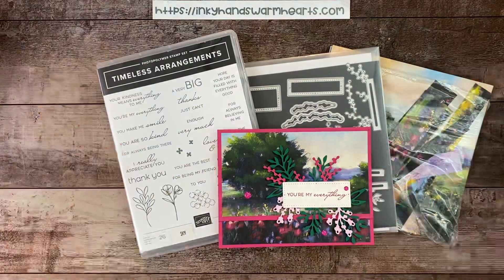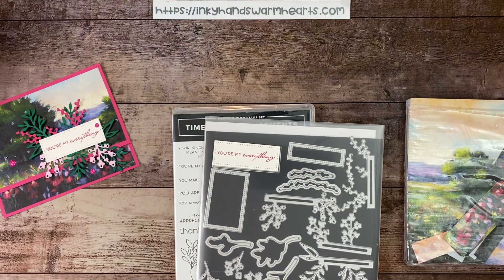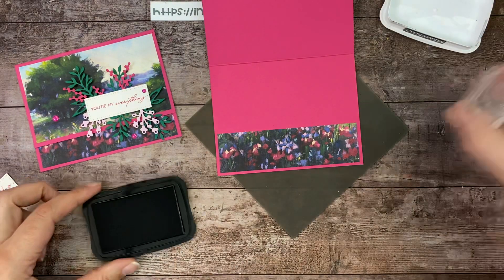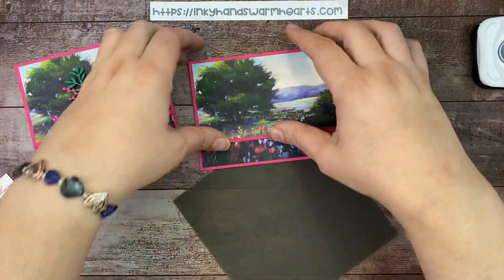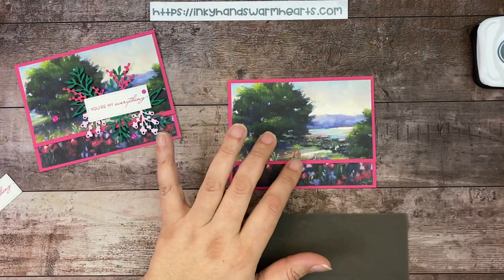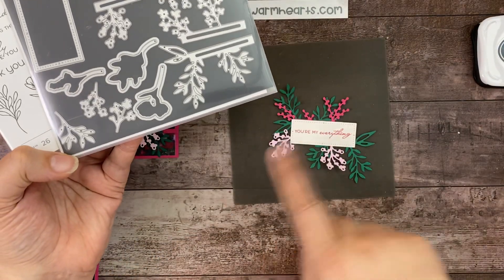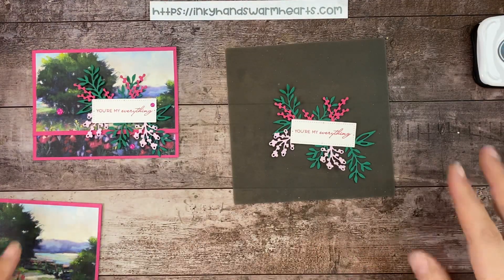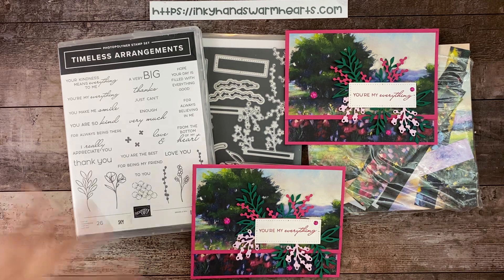How to Make my Gorgeous Birthday Card - Timeless Arrangements Stampin’ Up! - Inky Hands Warm Hearts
In this video for How to Make My Gorgeous Birthday Card Tutorial, I will show you how to How to Make My Gorgeous Birthday Card with the Timeless Arrangements Bundle by Stampin’ Up!. Let me teach you how.

Be sure to visit the other channels that are  in this Global video hop.

• Meandering Meadows 6" X 6" (15.2 X 15.2 Cm) Designer Series Paper [162735]

Here are the links to the Amazon products used:
Undu 2 pack of 4oz bottles - (this is the best deal)
Undu 1 Bottle 4oz - (sorry they don't carry the 1oz bottle anymore)
3/8" Circle Punch
1/2" Circle Punch
3/4" Circle Punch
1" Circle Punch
1-1/4" Circle Punch
1/8" Handheld Circle Punch
Fringe Scissors
Velcro Thin Fasteners 3/8" (56 ct)
Velcro Thin Fasteners 5/8" (75 ct.)

I do a YouTube Live Stream every Tuesday Night at 8 PM EST and Thursday Afternoon at 1PM EST. Please sign up for notifications so you will know when I go live.